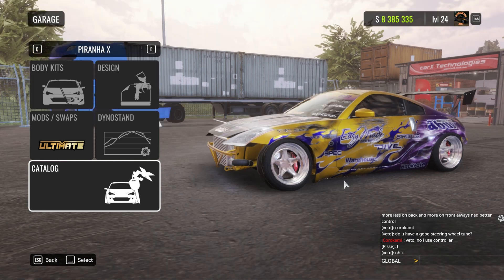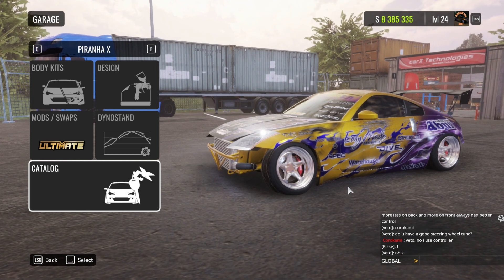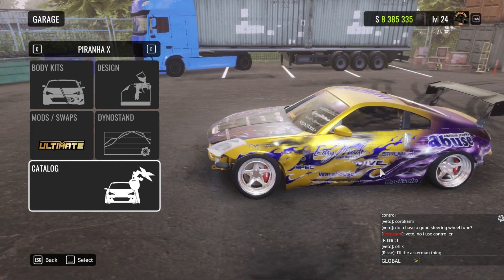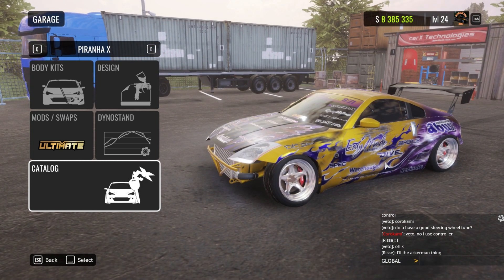Best Piranha X 90 ADH Tune / 350z (CarX Drift Racing Online )